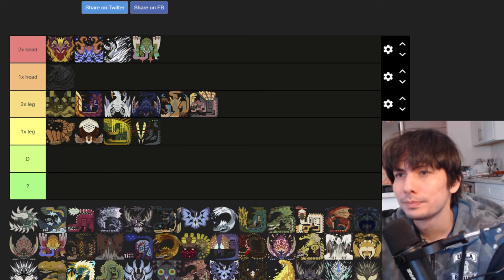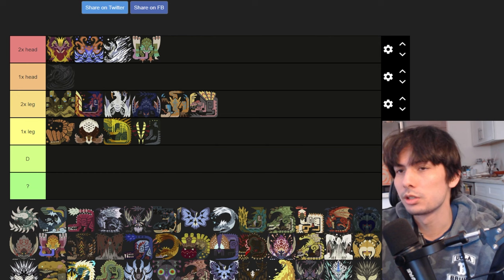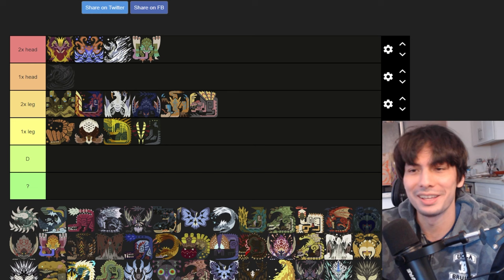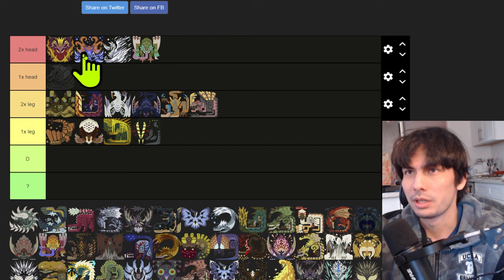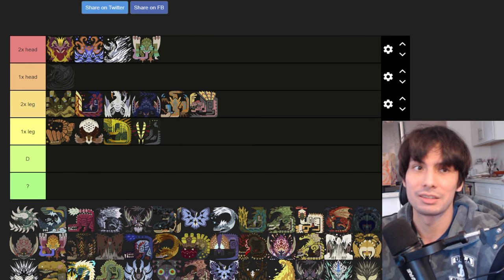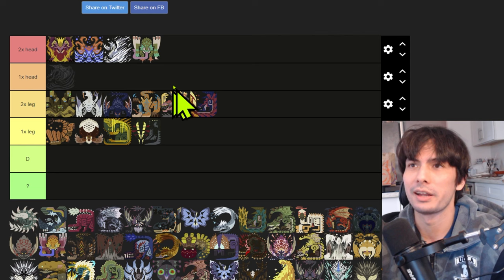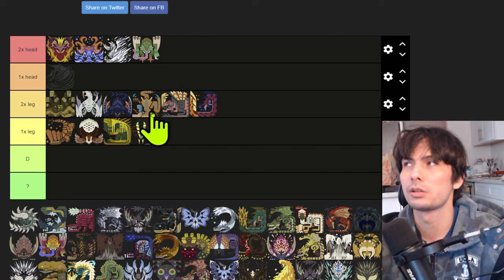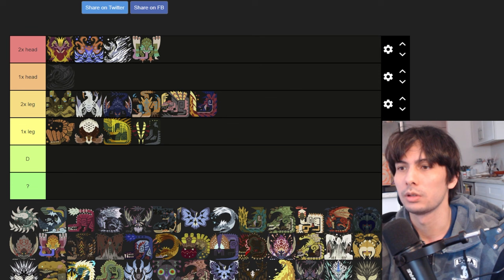How to Bully ANY Monster in Monster Hunter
Iceborne